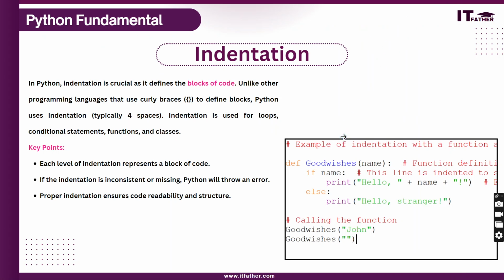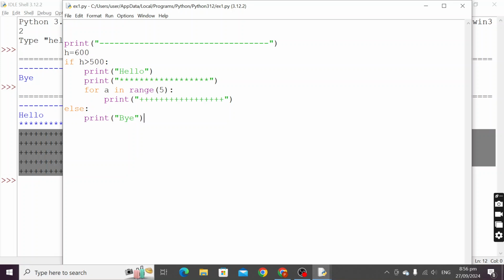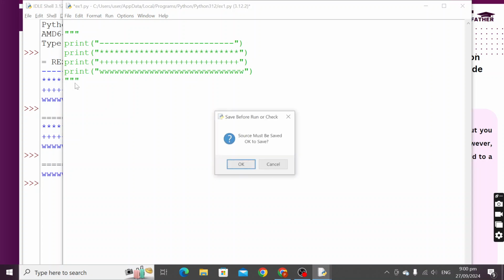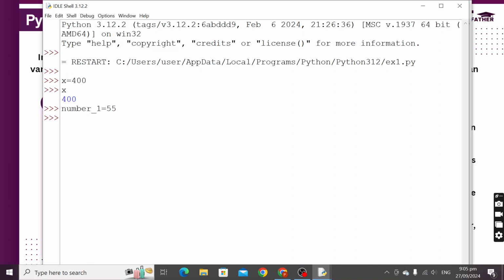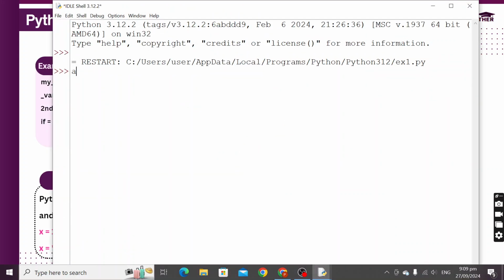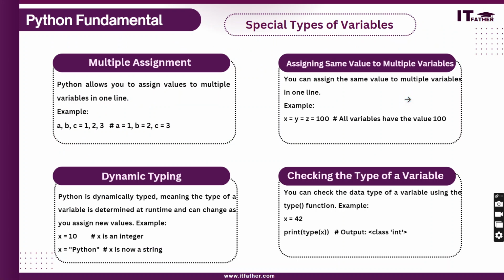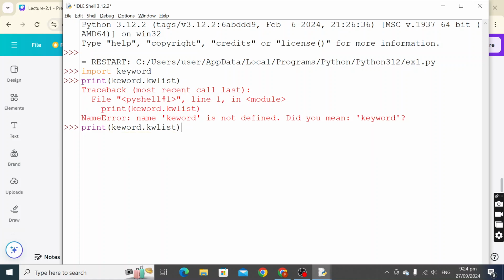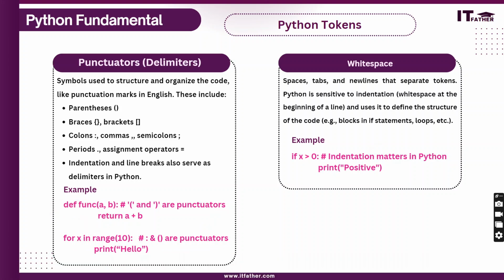Understanding Python Basics: Indentation, Variables, Static & Dynamic Typing, Keywords and more!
In this video, we dive into some essential Python programming concepts, perfect for beginners and developers looking to refresh their skills. We’ll cover:

Indentation: Learn why indentation is crucial in Python and how it affects the code structure.
Comments: Understand how to add comments to your code for better readability and documentation.
Variables: Discover what variables are and how to use them to store data.
Dynamic Typing vs. Static Typing: Explore the differences between Python’s dynamic typing and other languages' static typing.
Multiple Assignment: Learn the unique Python feature that allows assigning multiple variables in one line.
Tokens: What are tokens in Python? We’ll break down their role in the language.
Identifiers: Understand the rules and conventions for naming your variables and functions.
Python Keywords: A quick overview of Python’s reserved keywords and their importance.